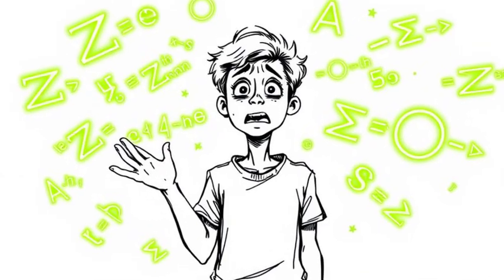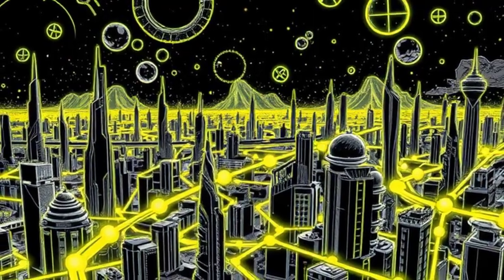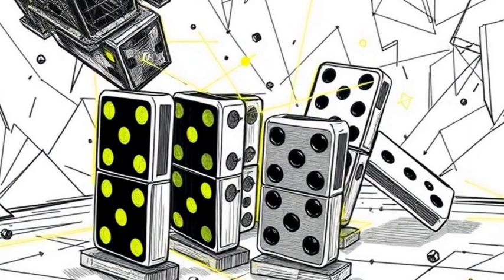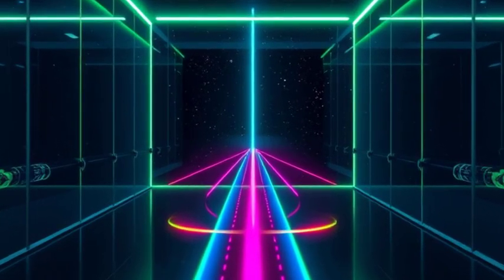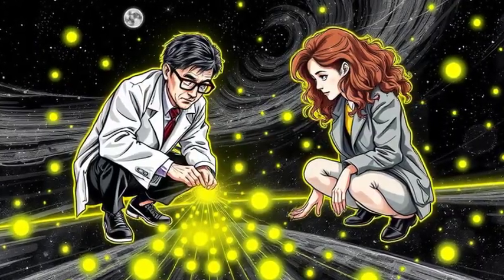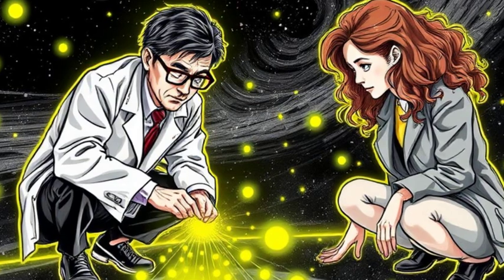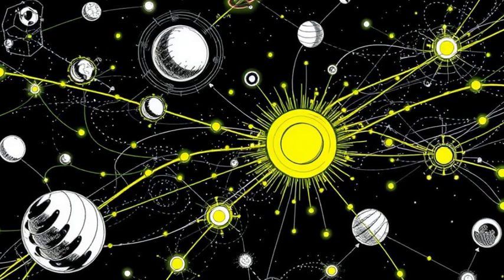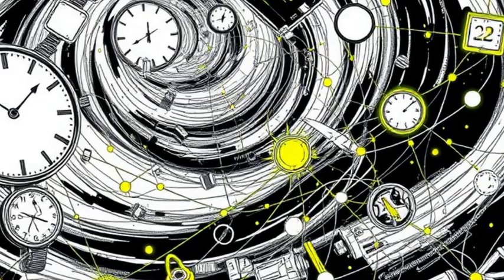Quantum Time Glue: Does the Universe Stick Moments Together? 🕰️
Could moments of time actually be connected by a quantum glue? Join me on this mind-bending journey through the mysteries of time and quantum physics!